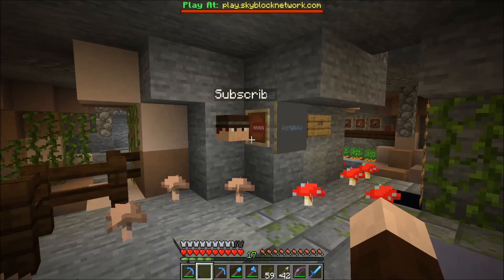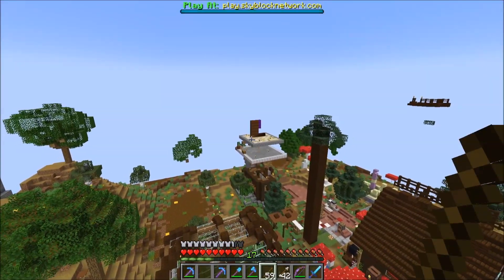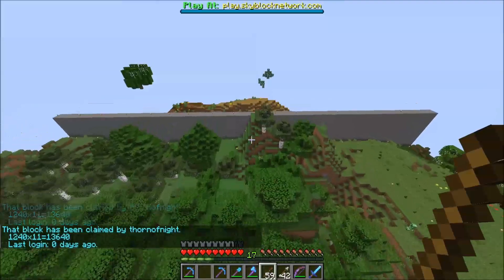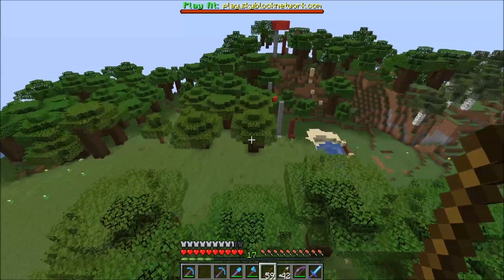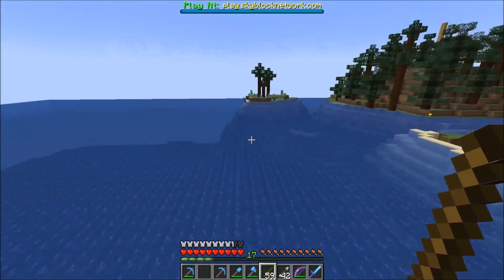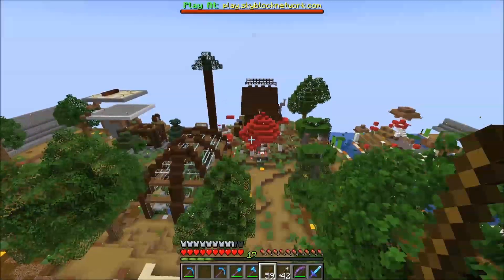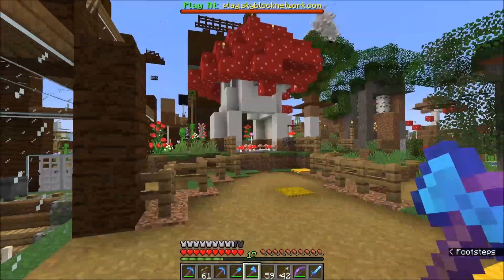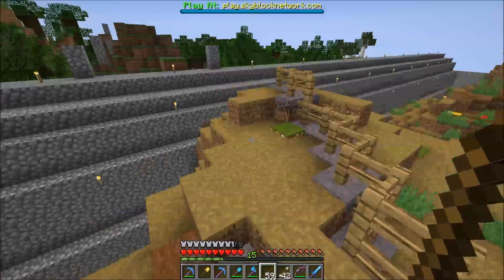The Road to Somewhere | Performium Duck SMP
(remember to pick a role)

I have a place for a player city, and now I have to build the road.  In preparation for that, I have to get the area ready.